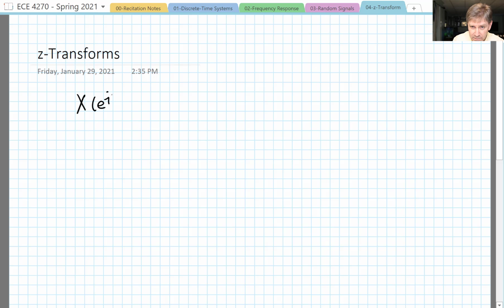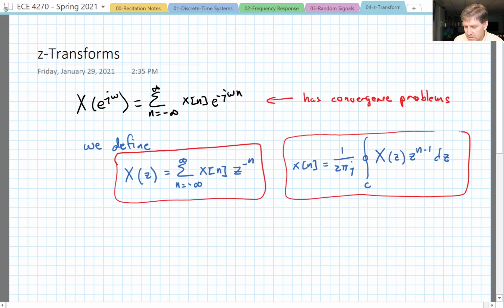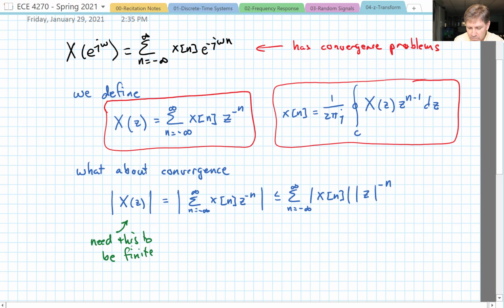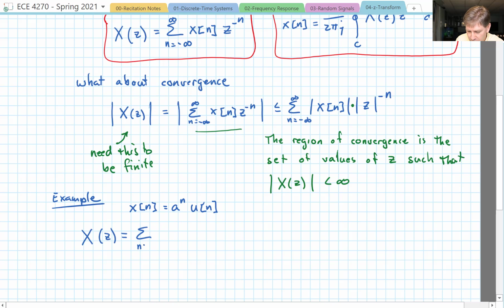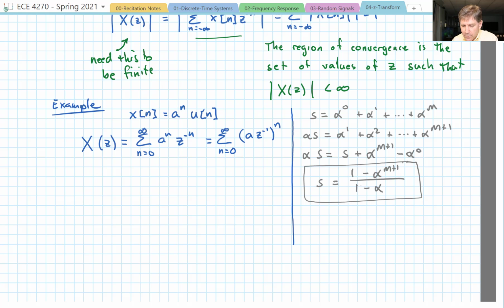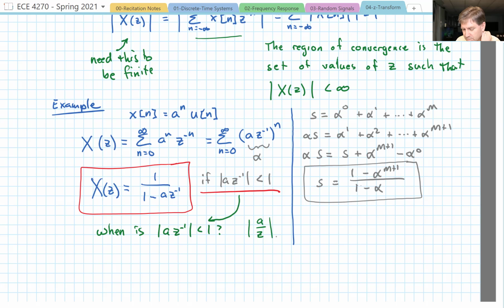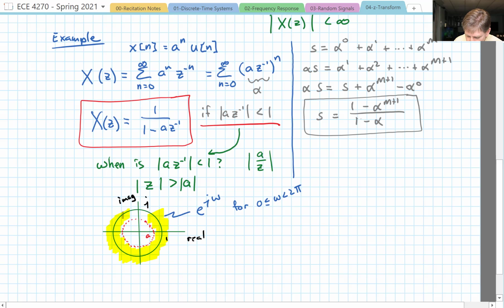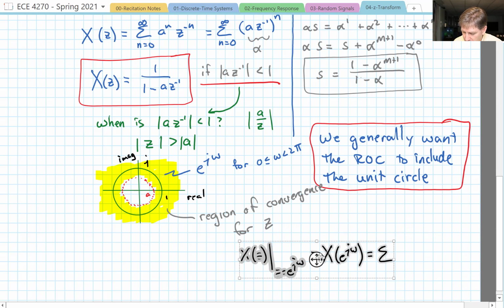z-Transforms Introduction | DSP Fundamentals - lecture 18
z-transforms are a power tool for evaluating DSP systems--they can be used to turn convolution into multiplication and they are also useful for understanding filter responses